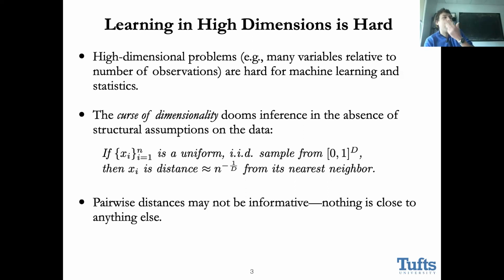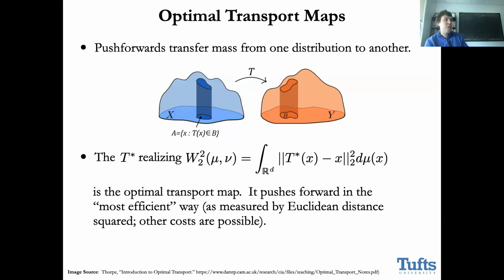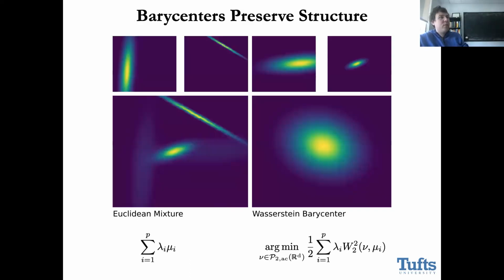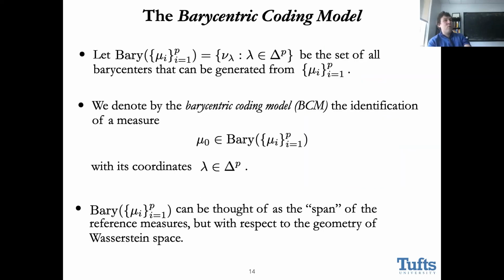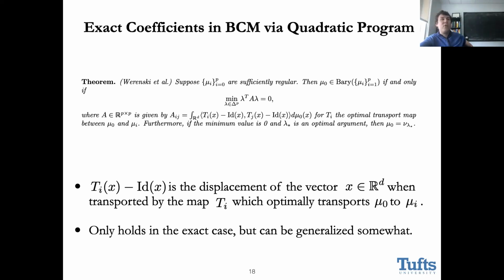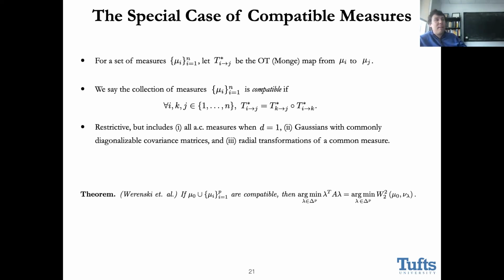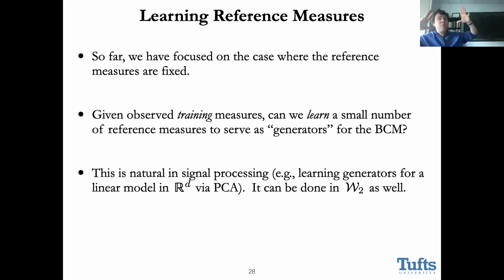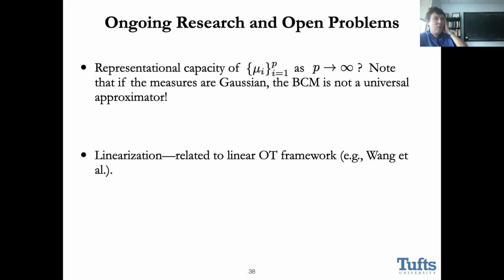James Murphy, Intrinsically Low-Dimensional Models for Wasserstein Space, 2023.04.25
Speaker: James Murphy (Tufts University)
Title: Intrinsically Low-Dimensional Models for Wasserstein Space: Geometry, Statistics, and Learning
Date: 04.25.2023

Abstract: We consider the problems of efficient modeling and representation learning for probability distributions in Wasserstein space.  We consider a general barycentric coding model in which data are represented as Wasserstein-2 (W2) barycenters of a set of fixed reference measures.  Leveraging the Riemannian structure of W2-space, we develop a tractable optimization program to learn the barycentric coordinates when given access to the densities of the underlying measures.  We provide a consistent statistical procedure for learning these coordinates when the measures are accessed only by i.i.d. samples.  Our consistency results and algorithms exploit entropic regularization of the optimal transport problem, thereby allowing our barycentric modeling approach to scale efficiently.  We also consider the problem of learning reference measures given observed data.  Our regularized approach to dictionary learning in Wasserstein space addresses core problems of ill-posedness and in practice learns interpretable dictionary elements and coefficients useful for downstream tasks.  Applications to image and natural language processing will be shown throughout the talk.